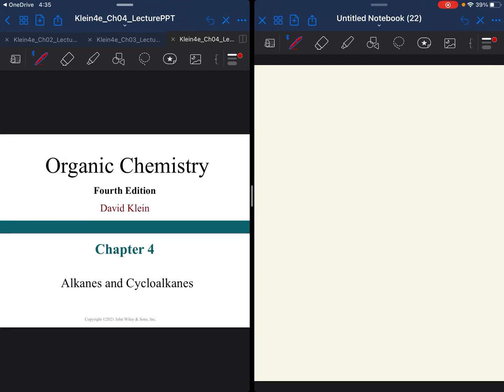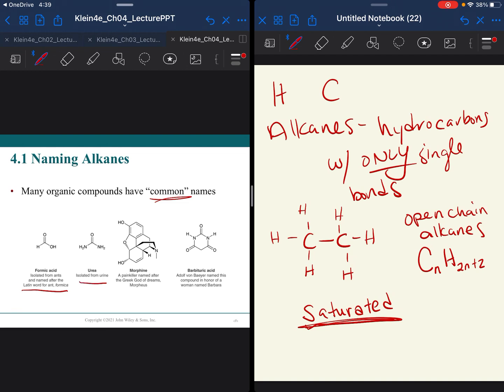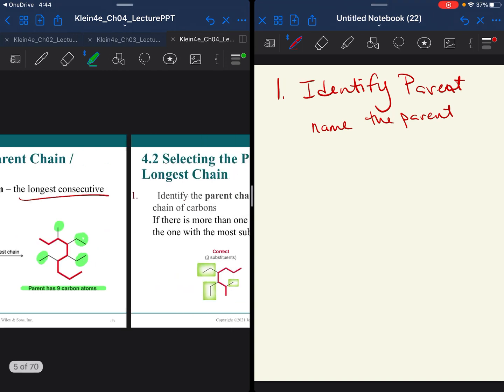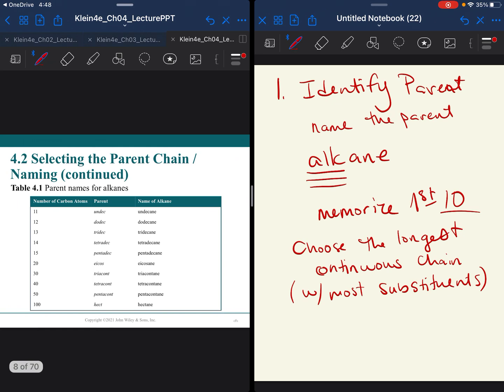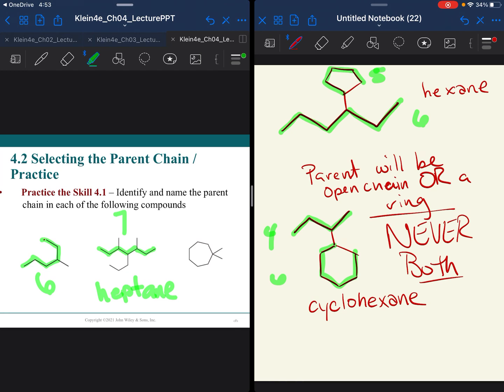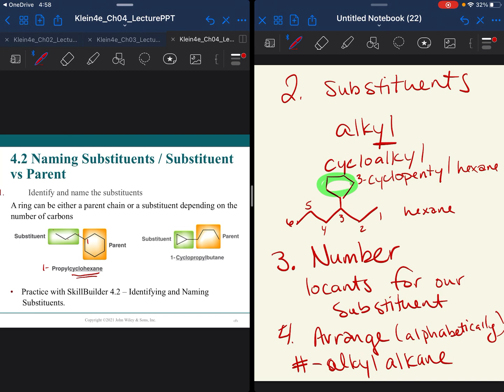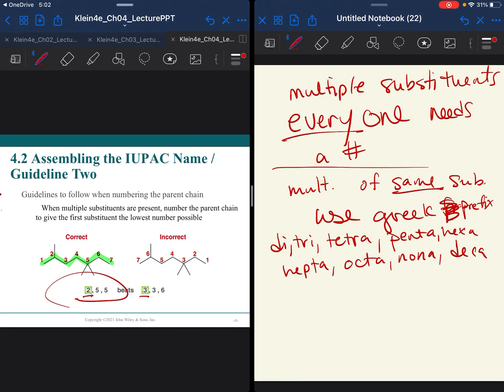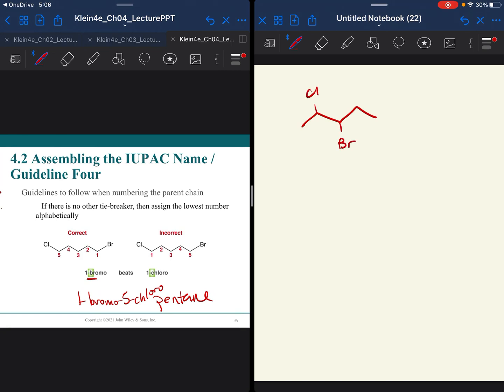Ch 4 part 1 Alkane nomenclature (Klein 4th edition)